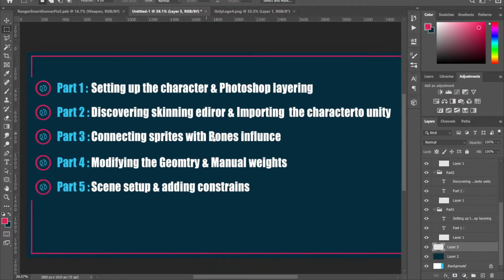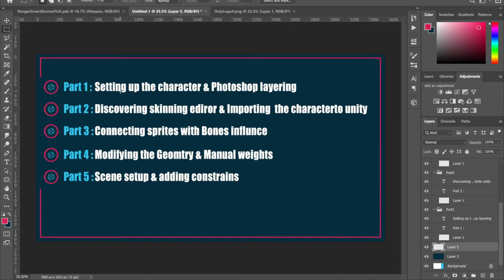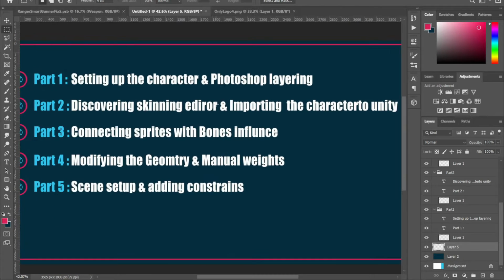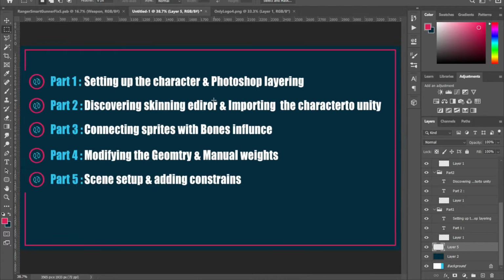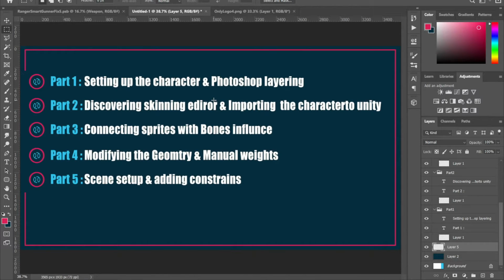Unity 2D Animation Package @unity Introduction | 2022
Here you will learn :
- How to set up your character in photoshop PSB layers for Unity
- How to install skinning editor / 2D unity package and overview
- How Rig your character using skinning editor in Unity ( Adding bones )
- How to use and adjust bone Influence
- Creating sprites geometry and paint weights
- Import to unity hierarchy and setting up the character
- Adding constrains such as FK IK in 2D

- 2D Animation and PSD Importer package integration
- Preparing character artwork
- The artwork file must be saved in the Adobe Photoshop .psb file format, which is functionally identical to the more common Adobe .psd format, but supports much larger images than the .psd format (up to 300,000 pixels in any dimension).
- Sprite Skin component
- Skinning Editor

The Skinning Editor is a module which is added to the Sprite Editor after installing the 2D Animation package.
- Actor skinning and weighting workflow
- Animating an actor
- 2D Inverse Kinematics (IK)
- Building a 2D Skeleton

All of the 2D rigging happens in the Sprite Editor. To access it, select your character sprite asset, and then in the Inspector window you will find the Sprite Editor button.
- Bone Editing Tools
- Creating a Sprite Mesh
- Painting Bone Weights
- Changing Bone Depth
- Using the Rig in the Scene
- Unity 2D Animation 2022
- Sprite–Sheet Formats
- Rigging
- Wanna learn how to make your characters come alive? Then Skeletal Animation is for you!

We open the Sprite Editor from the Inspector and change to the skinning editor. We can view the constructed character or view the sprite–sheet version by switching to the sprite-sheet mode.
- Inverse Kinematics (IK)

Our last step before starting to animate is to add IKs.
With IK, we can add inverse kinematics to our character, making the animation process much more comfortable.
For this type of character, the IK will work best on the legs and arms.

- Create custom bone-based animated characters in Unity 3d
- Assemble bone based 2D characters, organize all the body parts in Hierarchy and prepare for animating.
- Configure transitions between animations in the Animator component.
- This course is very beginner friendly. We spend most of the time working in Unity Editor.
- Step by step 2D character design & rigging & animation tutorial in unity

 how to add bones in unity
Bones editor missing unity
skinning Editor missing unity
add bones in sprite Editor unity
cannot find bones editor in unity
cannot find rigging in unity
how to rig character unity
how to add bones unity
how to add skining editor in sprite editor
unity game engine
unity 2d
2d unity
unity3d game engine
animation unity
2d animation unity
rig using unity
add bones using unity
how to rig png character 2d unity
how to rig 2d png character unty
how to add bones to png character unity
In this Unity tutorial, we'll learn how to prepare and make an animated 2D character using a bone hierarchy. We'll pay particular attention to issues such as scaling with respect to 2D physics, inverse kinematics in 2D, Z-orders and Unity's Animator component. We'll also write and assign character control scripts within Unity. By the end of this Unity training,  that you can start incorporating into your own game projects. Software required: Unity  Spriter , Photoshop

2d animation package unity

How to rig 2D character in unity

How to add bones to character in unity

How to animate 2D character in unity

How to add bones for character in unity

Skinning editor unity

hoinKiuma
Gameaning
Gameaning Studio
GameaningStudio
3D animation Studio
Game development Studio
character_animation animation